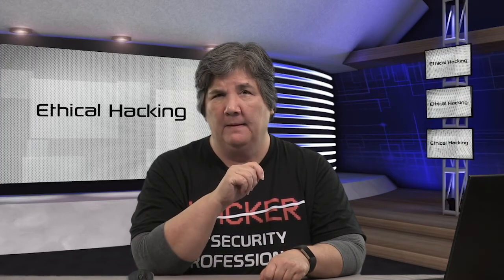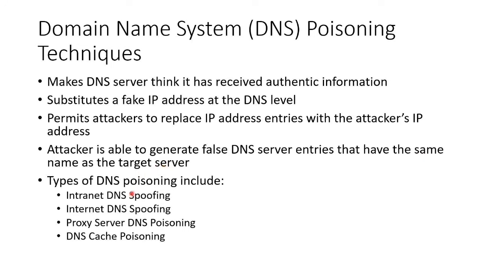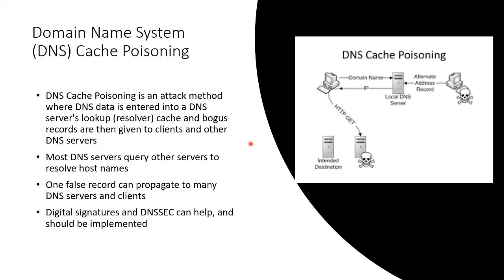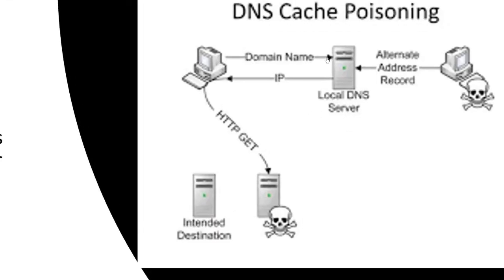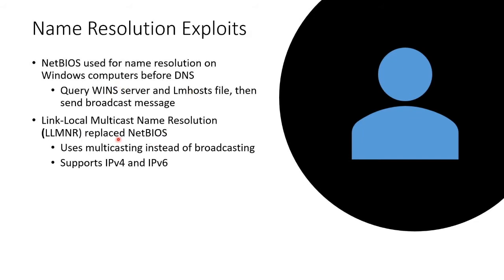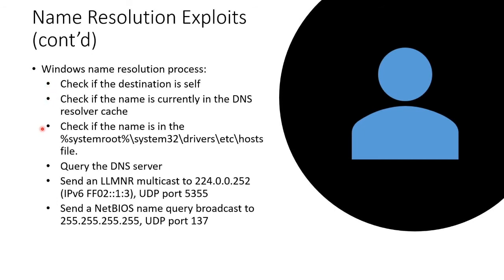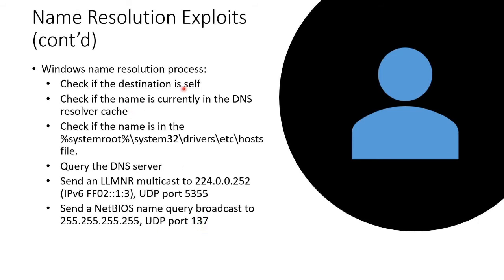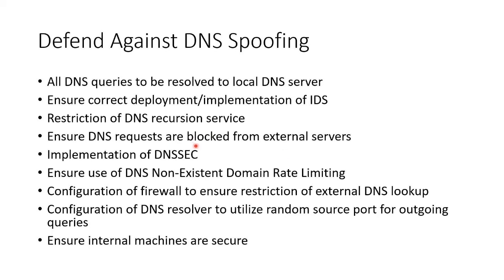7.5 - DNS Poisoning